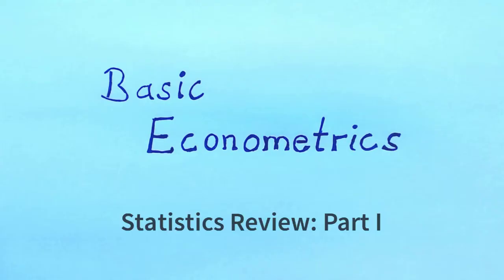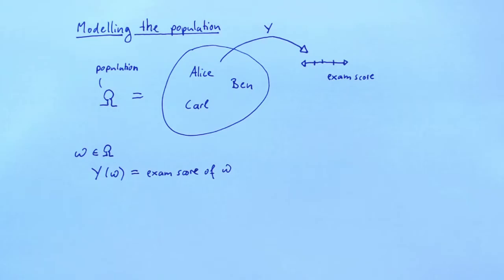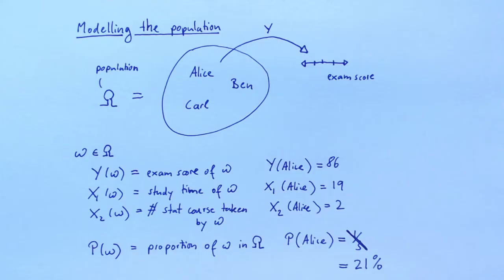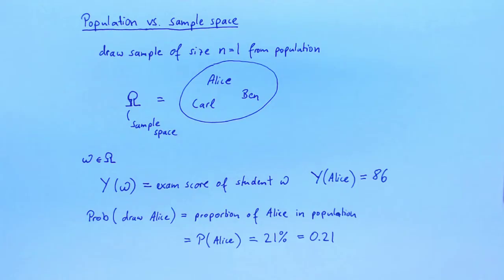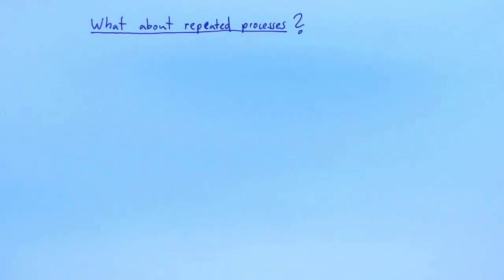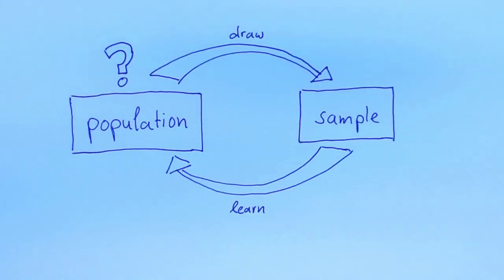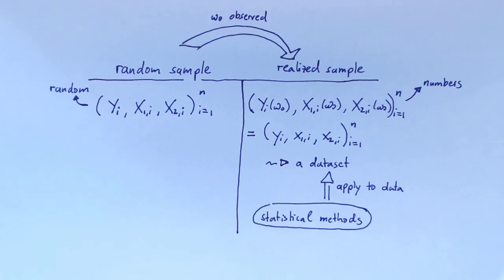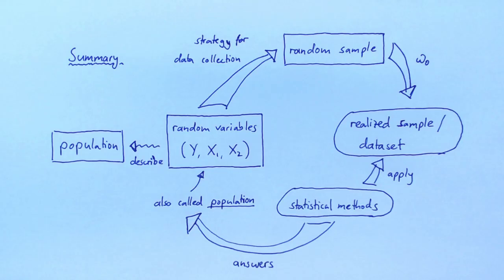Basic Econometrics - Statistics Review 4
This video lecture is part of an online module for my course Basic Econometrics at Handelshögskolan, University of Gothenburg. The course offers an introduction to Econometrics at the undergraduate level.

For more information and a syllabus please visit the course